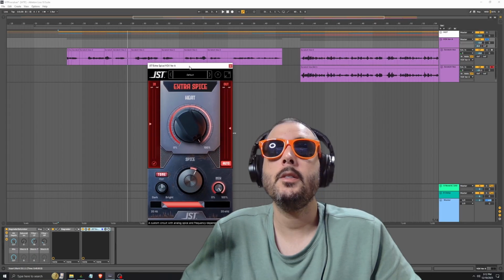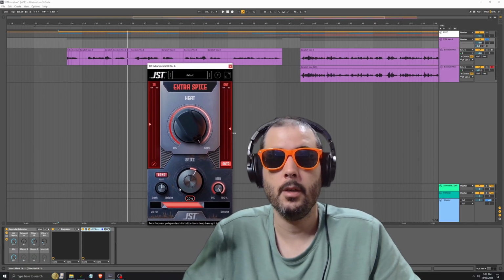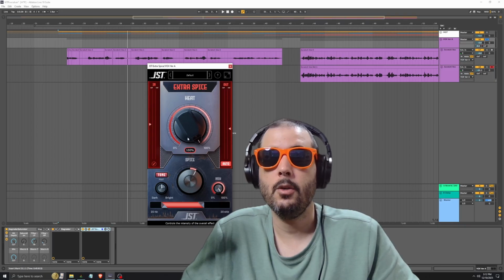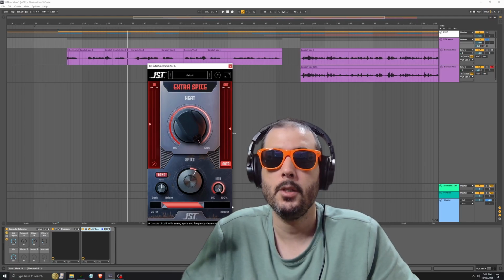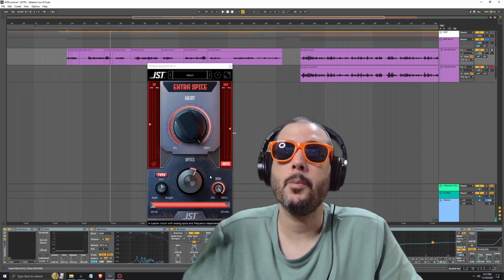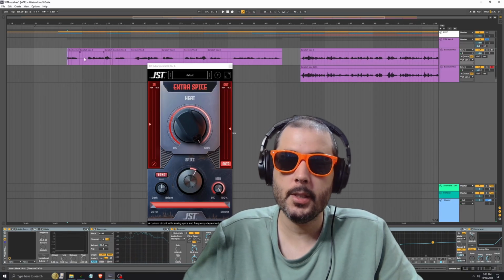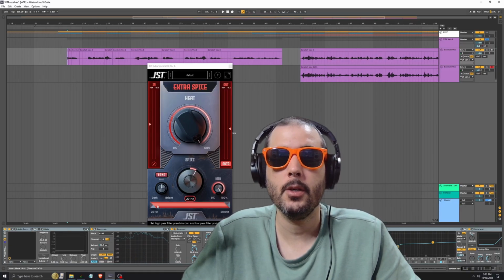Low-Fi Radio Vocals Tutorial With Degrader and Extra Spice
Here's how to use two plugins to get a convincing low-fidelity transistor radio effect on your vocal track.